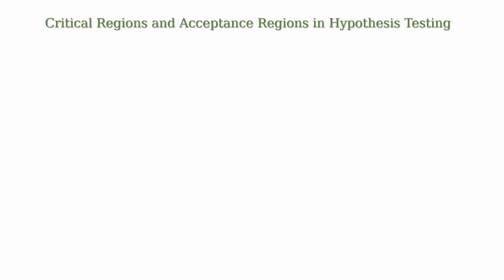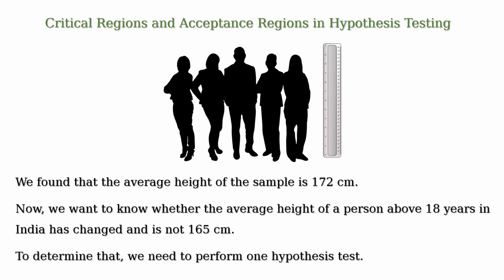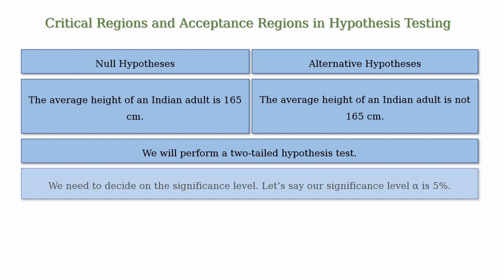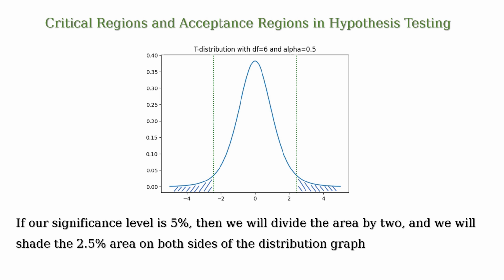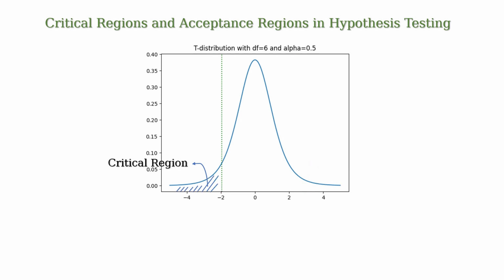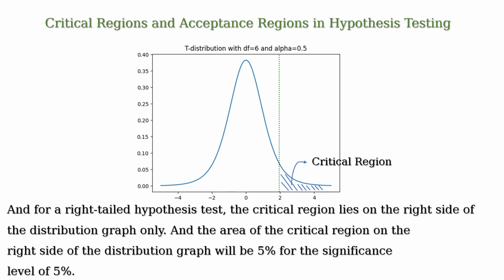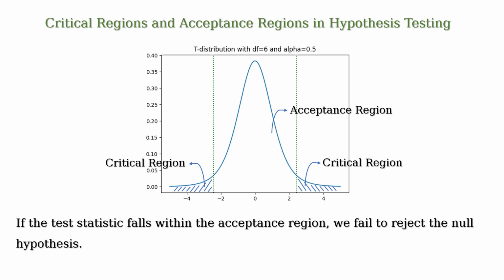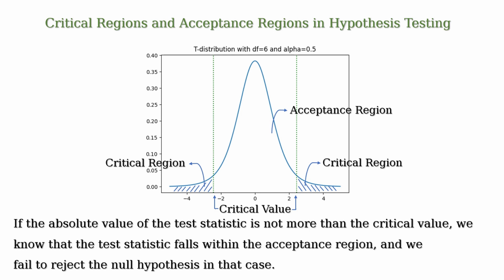What are critical regions and acceptance regions in hypothesis testing?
This video explains what critical regions and acceptance regions in hypothesis testing are. Interested viewers may find the following links helpful:

Verifying the Central Limit Theorem Using Python - The Security Buddy